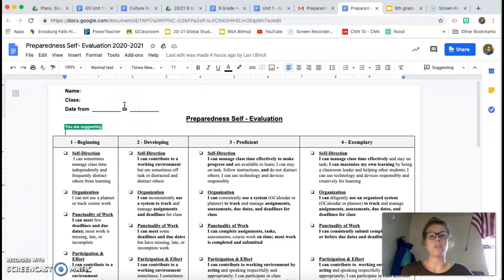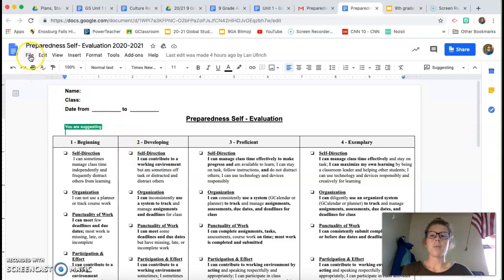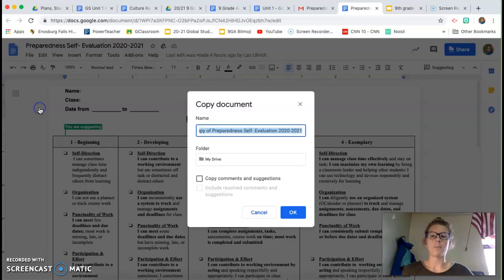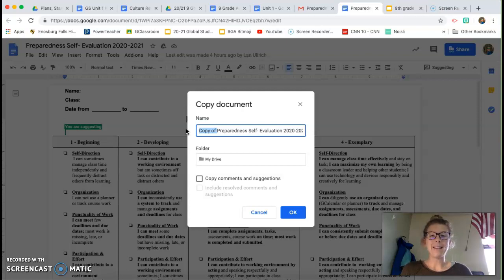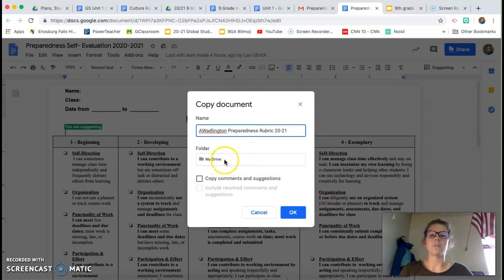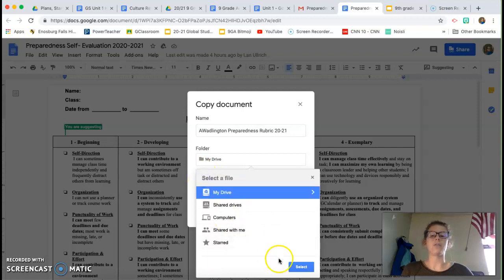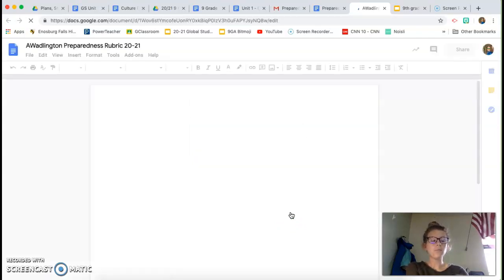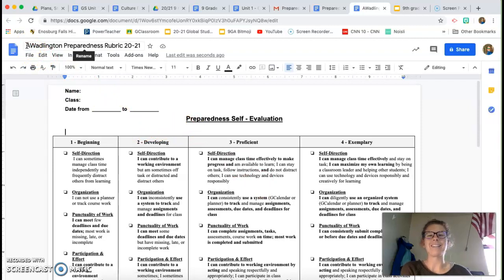Making A Copy in Google